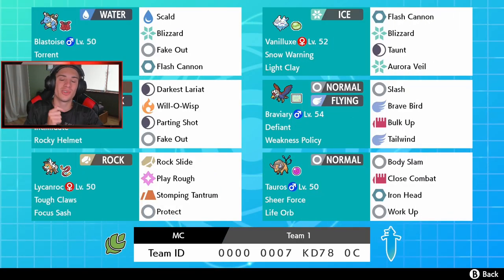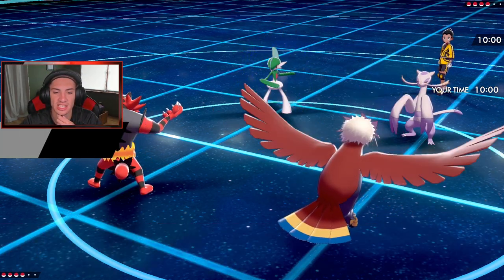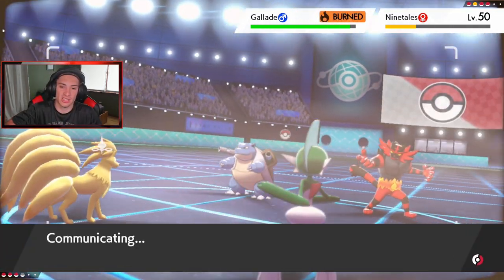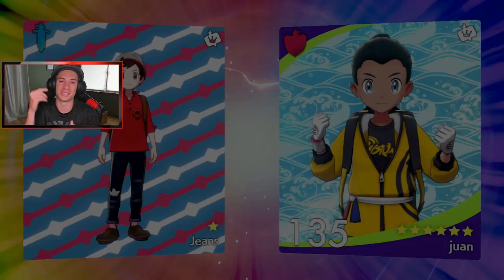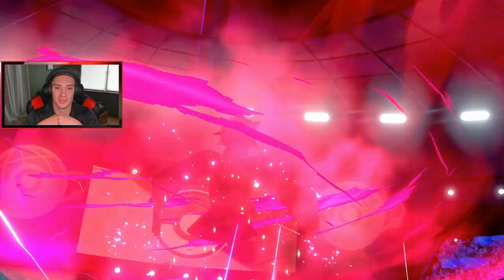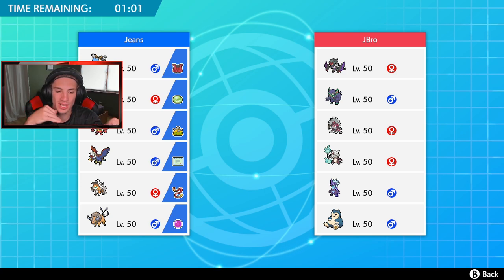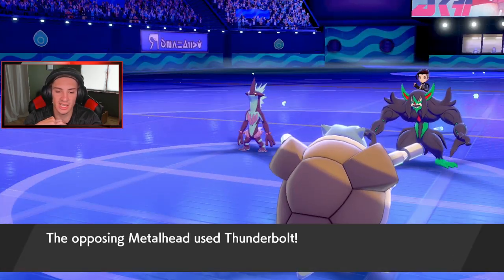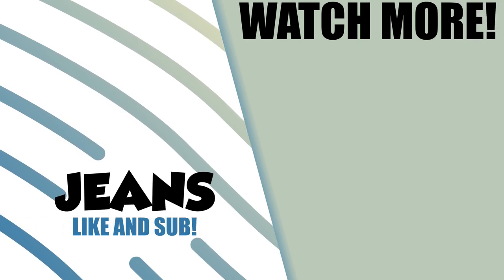Dominate With This G-Max Blastoise Team! - Pokémon Sword and Shield Competitive Double Battles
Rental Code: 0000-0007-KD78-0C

G-Max Blastoise and Lycanroc team that we show off in casual battles!.

GAME INFO
Name: Pokemon Sword and Pokemon Shield
Developer: Game Freak
Publisher: The Pokemon Company, Nintendo
Platforms: Nintendo Switch
Release Date: November 14, 2019